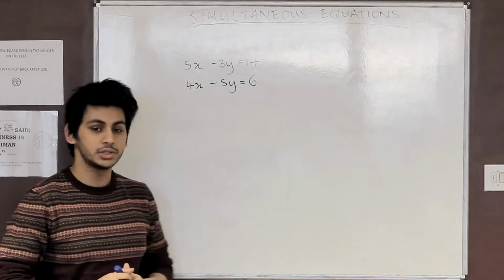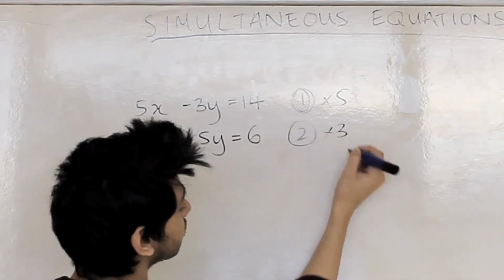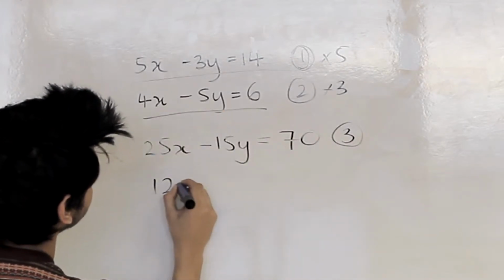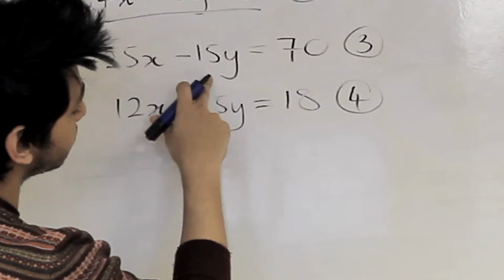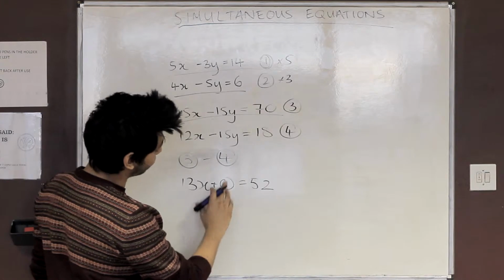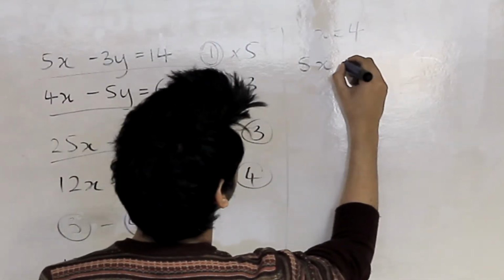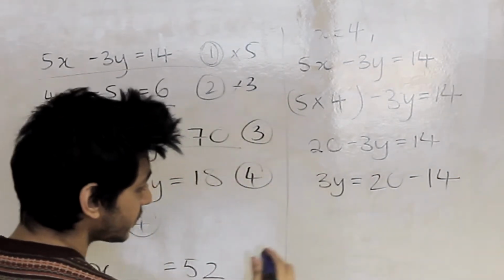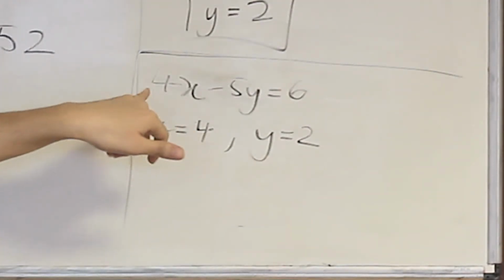GCSE MATHS | Simultaneous Equations (Ex. 3)